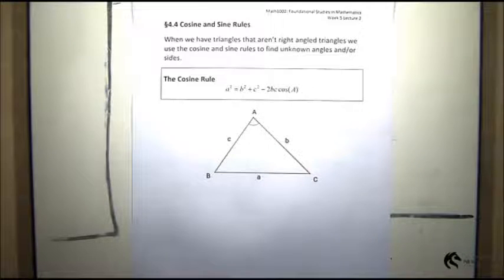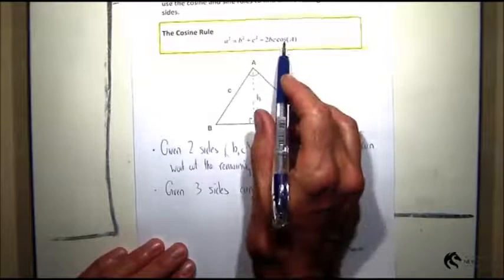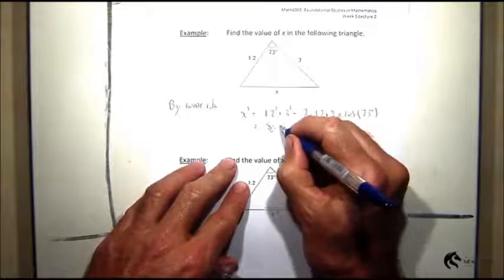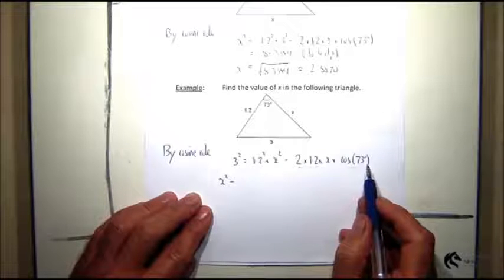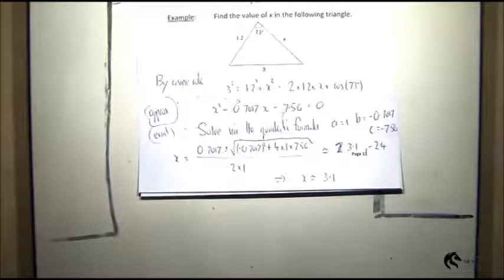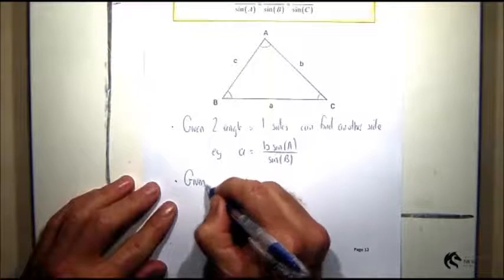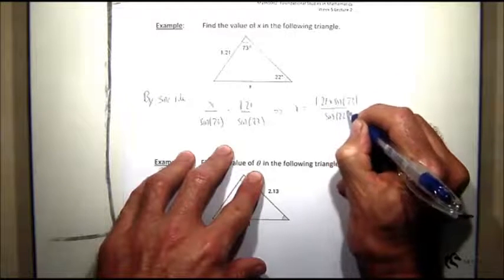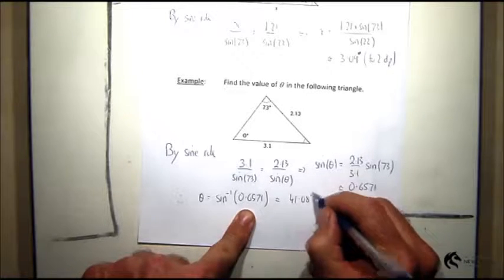M1002 L10 Video 3